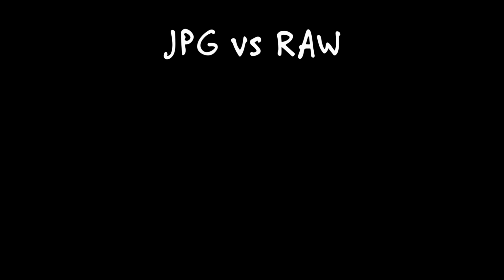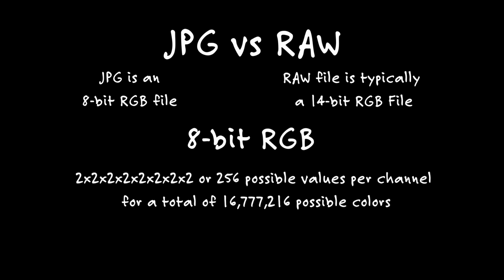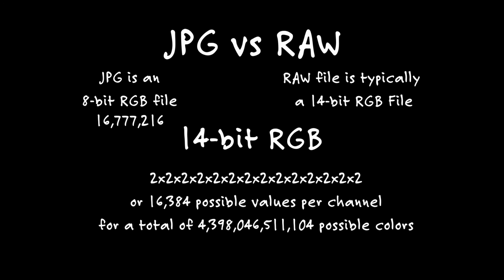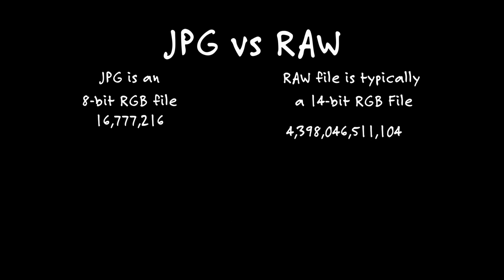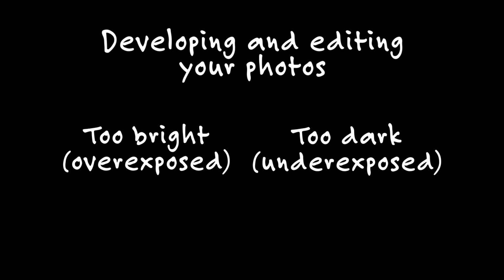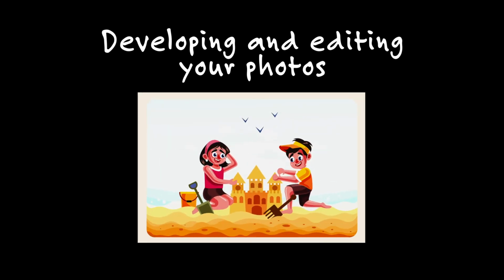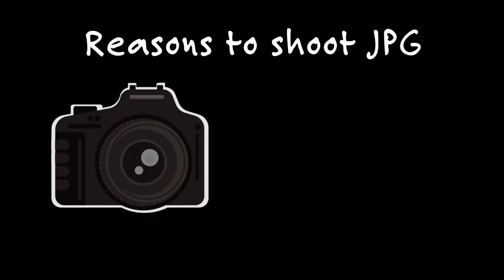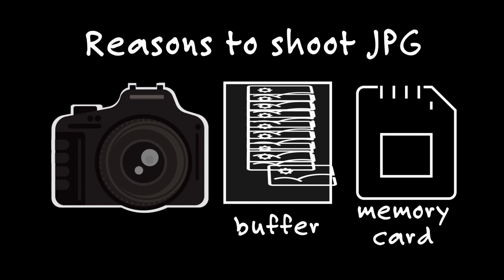JPG vs RAW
by Al Conant

A comparison of the JPG and RAW file formats produced with the novice photographer in mind.

Item ID:                         SE4CY9J
Author Username:                 Stockwaves
Licensee:                        Alfred Conant
Registered Project Name:         JPG vs RAW
License Date:                    November 14th, 2020